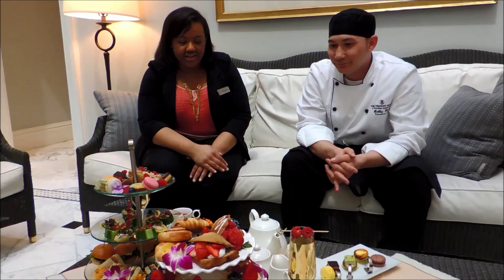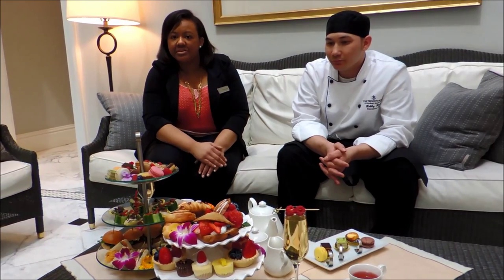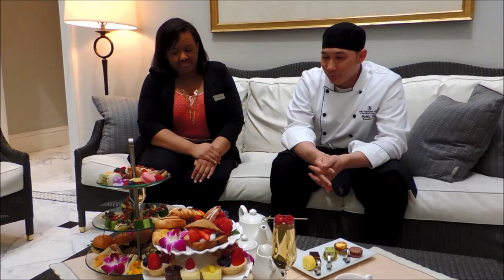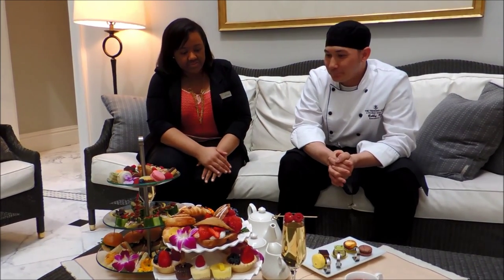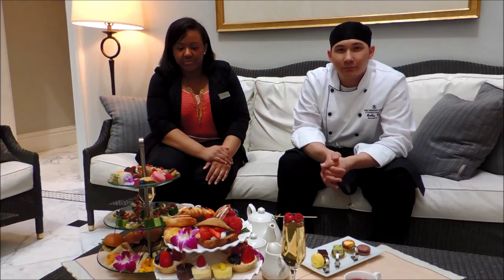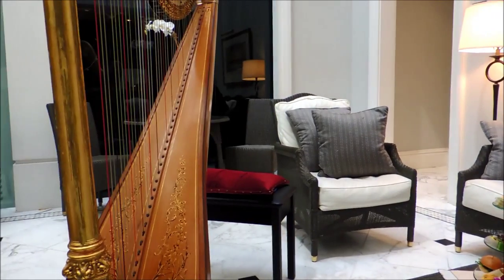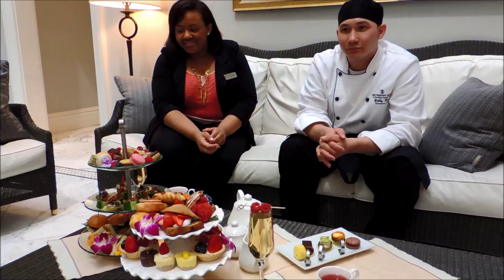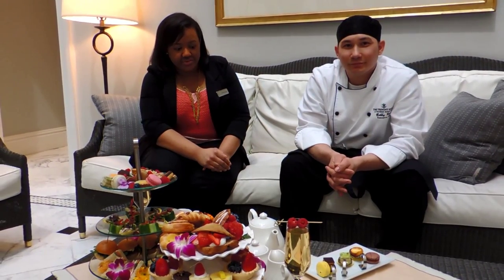Afternoon Tea at The Tremont House, Galveston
Sunday, March 8, 2015, 3 to 5 p.m., The Tremont Afternoon Tea
In the early years of operation, the hotel hosted a “Tea tête-à-tête” on weekday afternoons offering fine herbal teas, finger sandwiches and pastries. To honor this early tradition and in celebration of the hotel’s 30th Anniversary, the hotel has plans to revive this practice and host a quarterly Sunday afternoon tea on March 8, June 14, Sept. 13 and Dec. 13, 2015. This Afternoon Tea will feature assorted mini salads, tea sandwiches, pastries and sweets and will be served from 3 to 5 p.m. While savoring this time honored tradition, guests will be entertained by the elegant sounds of Harpist Jill Bosworth. Advance reservations are required. Sunday Afternoon Tea is $40/per person for standard tea service and $50/per person for the option of champagne, mimosas or wine. A limited number of seats are available and a Sunday night overnight package will be offered.